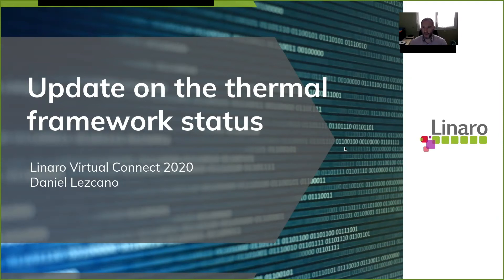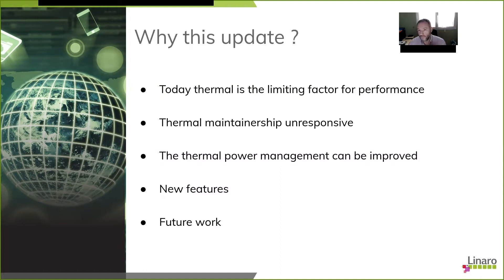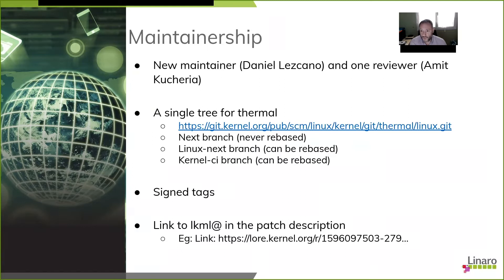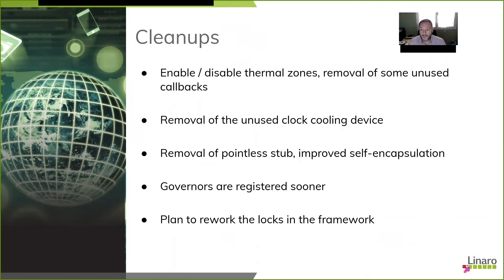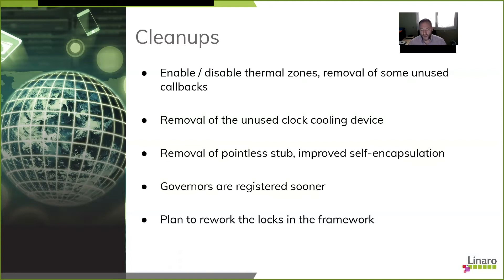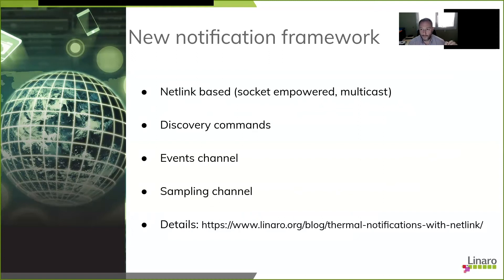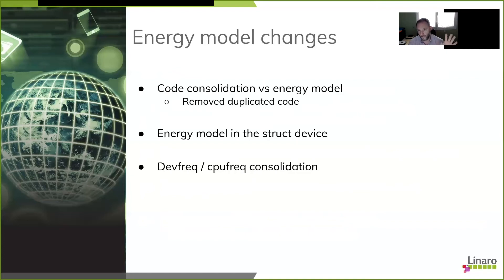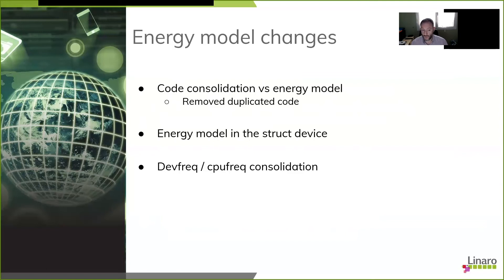LVC20-114 Thermal management update by Daniel Lezcano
Thermal management
The number of different components on the embedded devices, their performances, and the power they drain put on the front of the scene the thermal framework which was delegated to a second role until recently. We had to find new strategies to cool down the components as well as improve thermal management.

This session provides an update of the different changes in the thermal framework which are now available upstream.